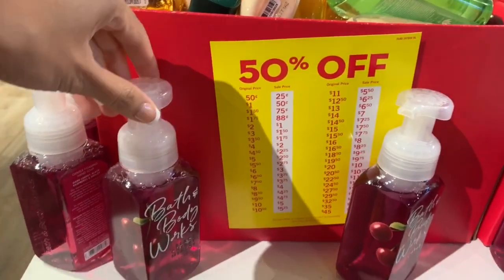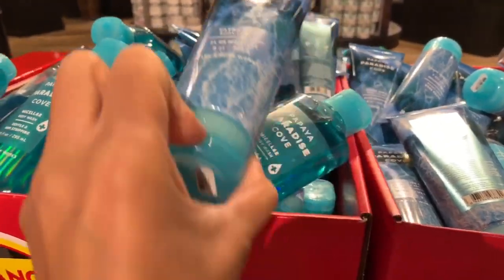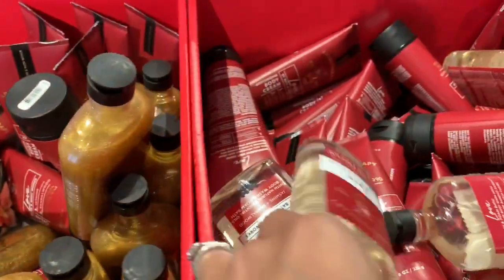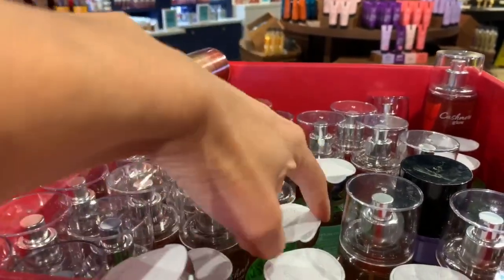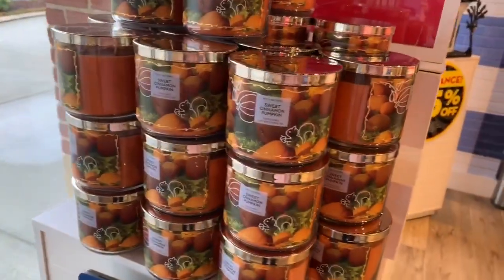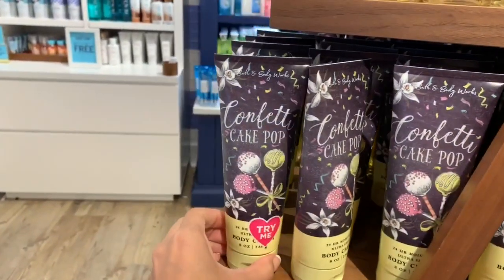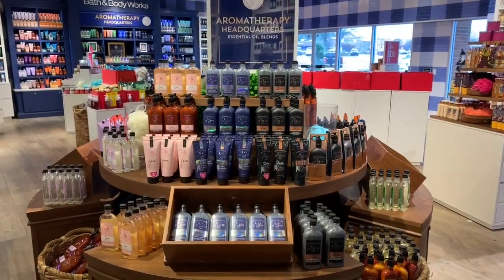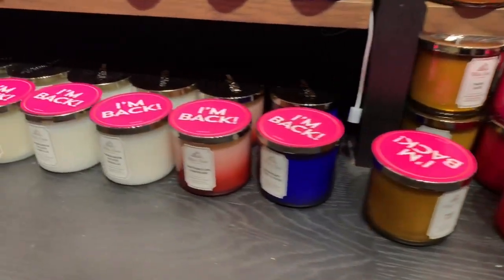BATH & BODY WORKS SHOP WITH ME 2020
Hey Friends! Today’s frugal Friday, is a bath and body works shop with me. They still have a few items left from the semi annual sale, but I also show you what NEW things are out you.

JillianS502

Filming Equipment

Music credit